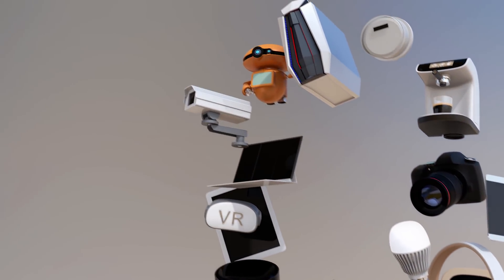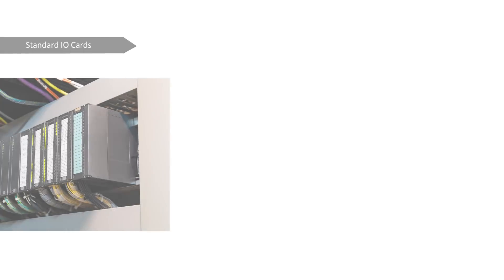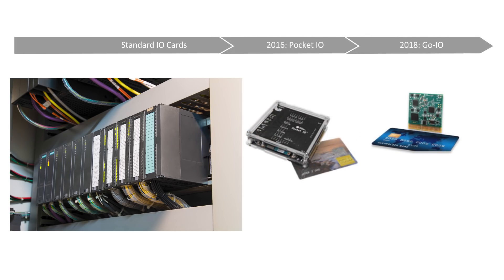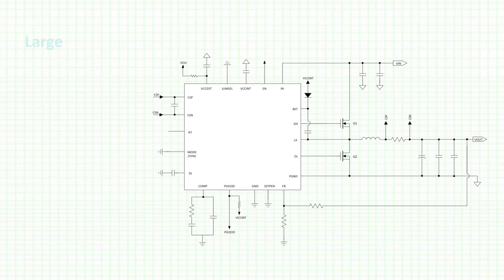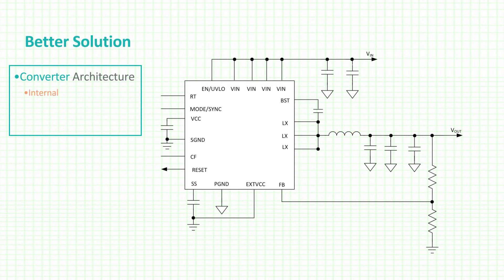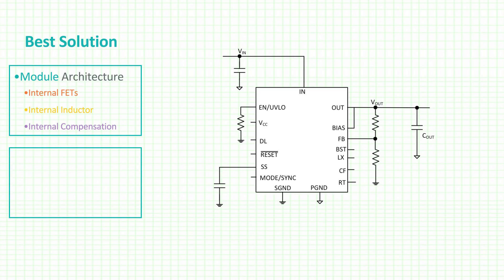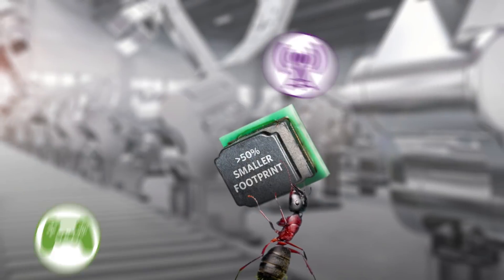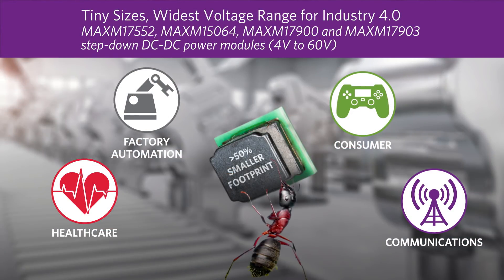Solve Space and Thermal Challenges with uSLIC Power Modules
Follow the evolution of the DC-DC converter from large controller architecture to the smallest power module. Learn how Himalaya uSLIC™ power modules provide the highest power density with the widest input voltage.

00:51 Designer Challenges
01:14 DC-DC Architectures
02:09 Increasing Power Density
02:28 uSLIC Power Modules